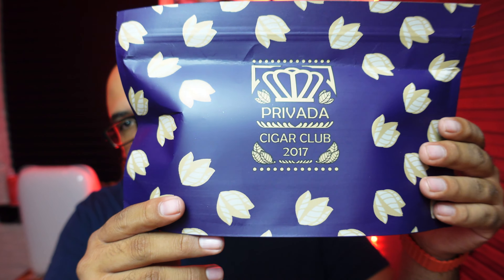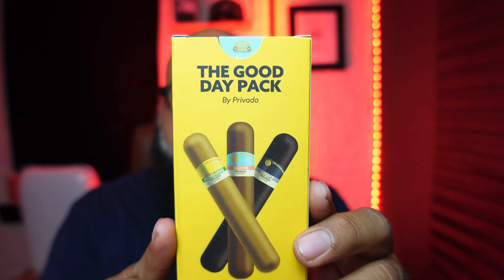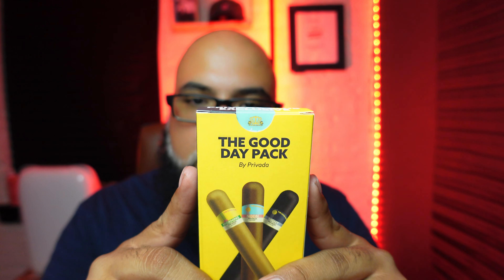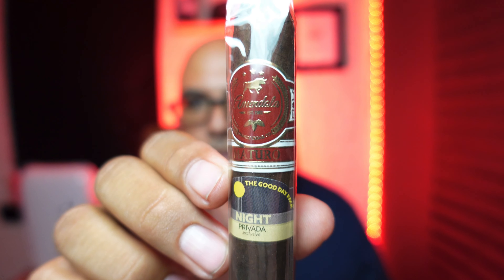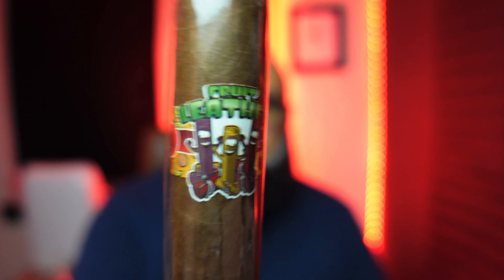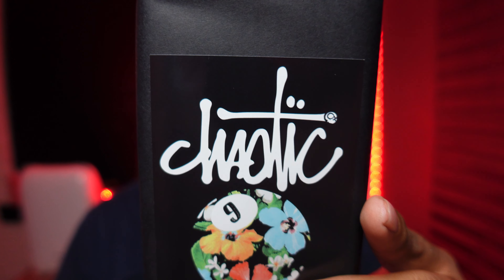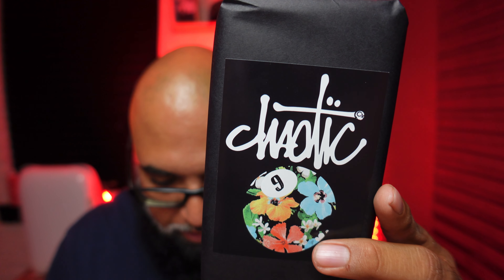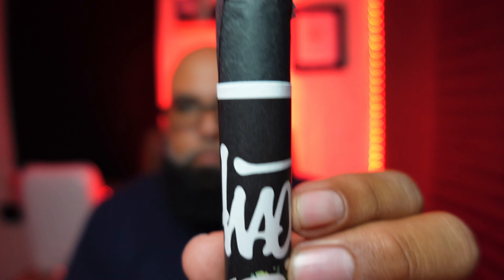MAIL CALL PRIVADA CIGAR CLUB